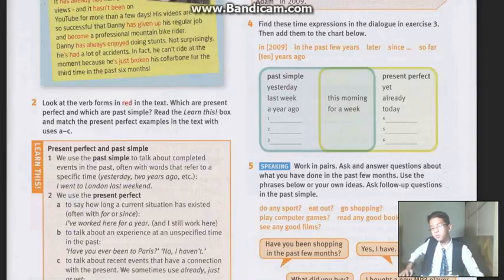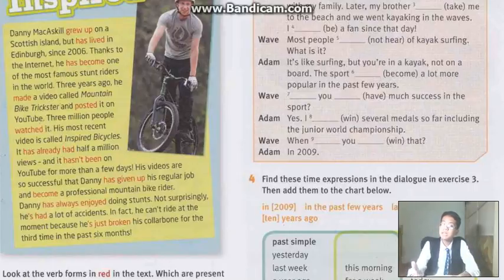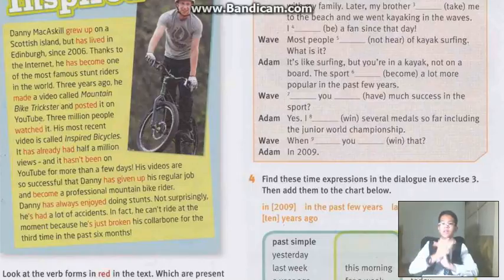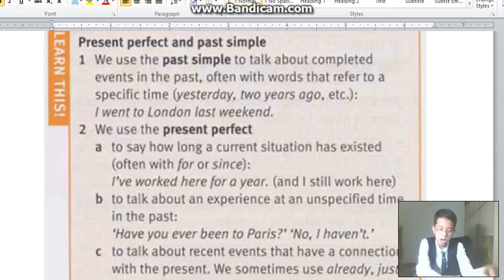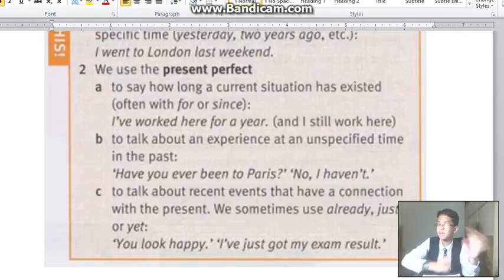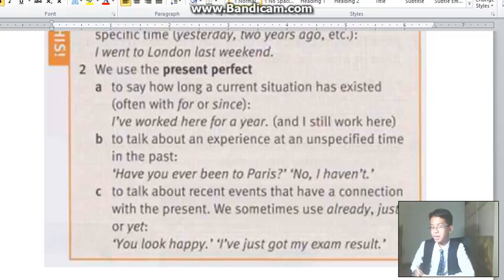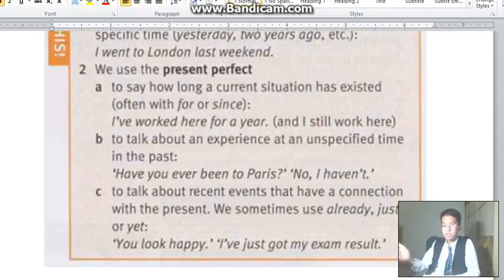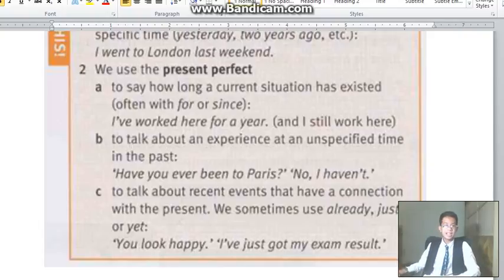TẬP 93 (P2) - S2 | UNIT 4B - PHẦN CHÚ Ý NGỮ PHÁP | EnglishWithPhuSi (20/6/2017)